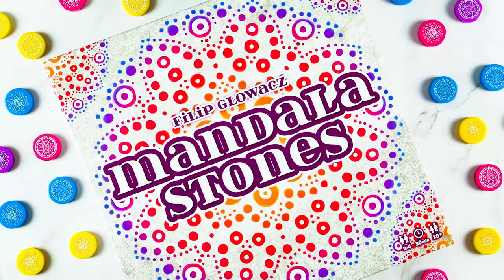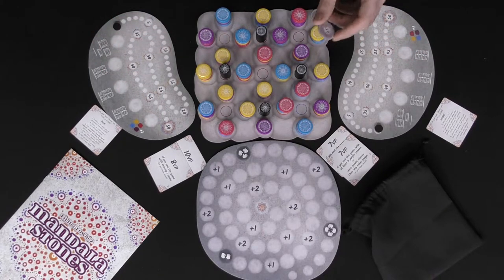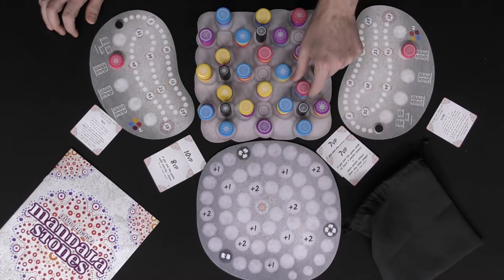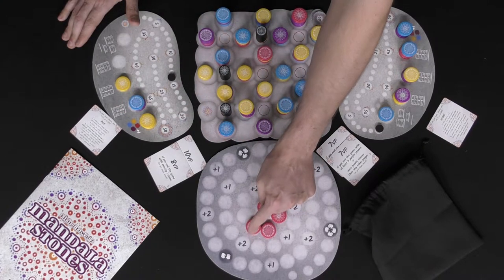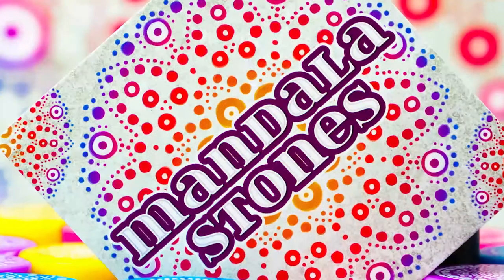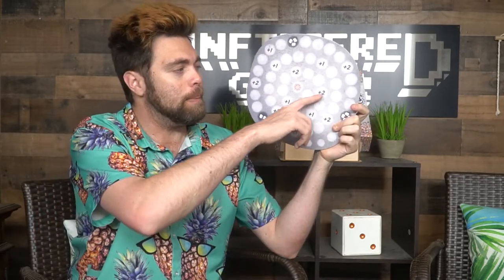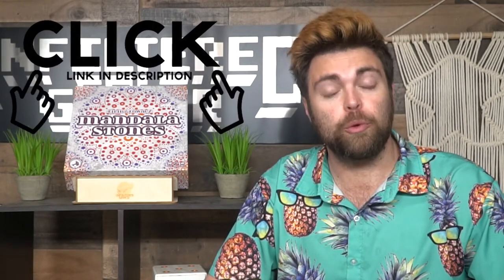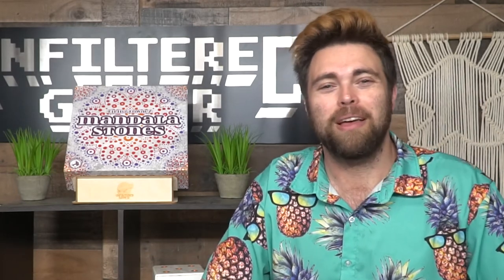Mandala Stones Board Game Review and How to Play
Mandala Stones Review by Unfiltered Gamer